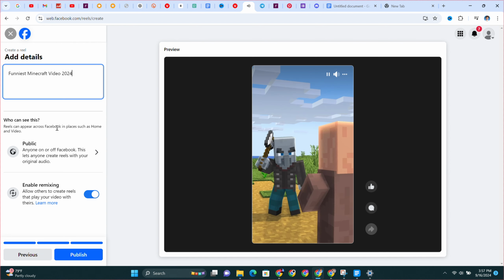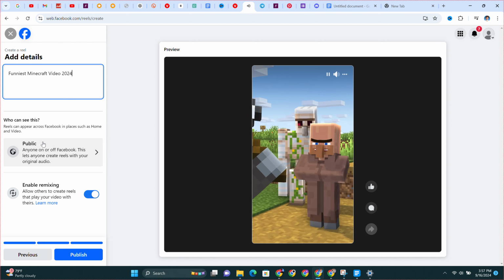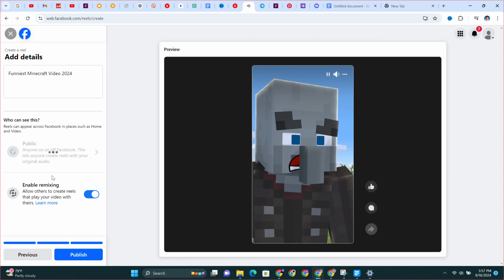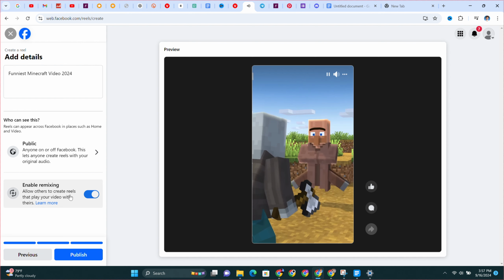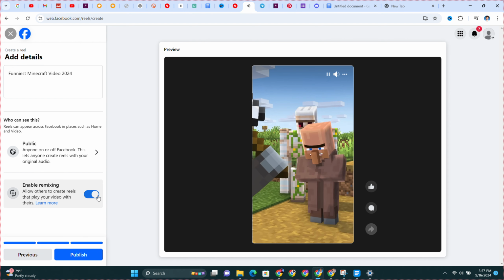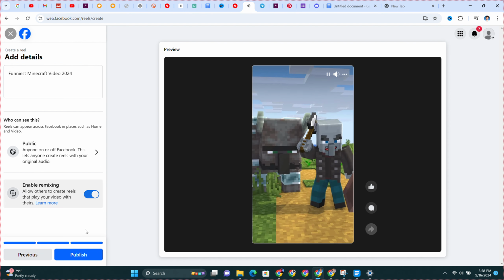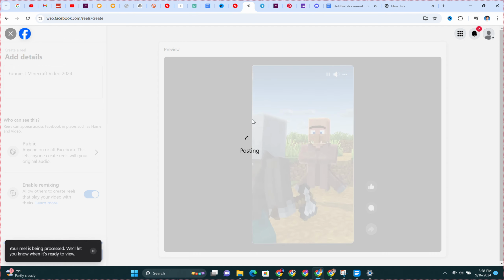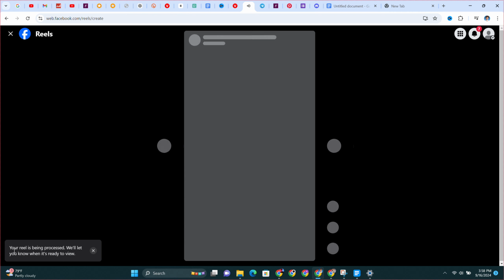How To Upload Reels on Facebook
In this video I'd show you How To Upload Reels on Facebook , Ensure you subscribe & turn on the bell notifications to this channel for lots of more educational guides and contents like this.

⛓️ This Links Will Help You :

1. Sign up For a Chance to Win $100 on your first Deposit

2. Earn Your first $5 Now

3. Deposit + Sign up to get Amazing Job Gig Offers

4. Best Virtual Dollar Card for Online Payments & Subscriptions

5. Click & Sign up to this if you have $3

6. I use this S£cret Tool to grow my other Faceless Channels

7. Learn Forex Trading From the Scratch

8. The Complete Amazon KDP Beginners Program

9. Google Ads Mastery Program

10. The Ultimate WhatsApp Sales Blueprint

11. Earn up to 55% on Each Trade

12. Earn up to $500 I'm Credits

13. Invest in Stocks & Shares

14. I use this App to Save my MONEY For the Future :

15. I use this SEO Tool only for my Video Optimizations & Keywords Research :